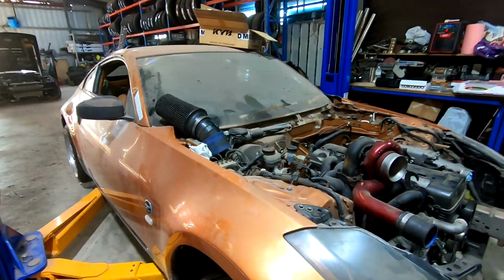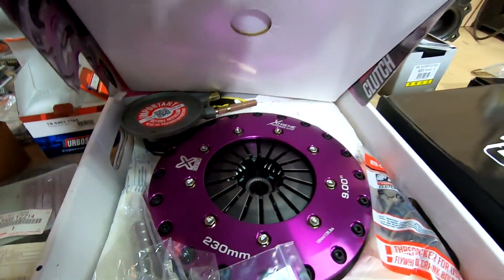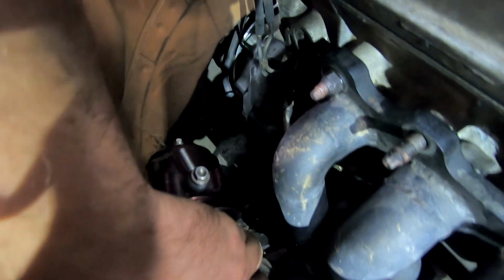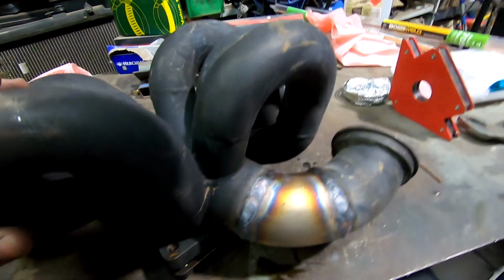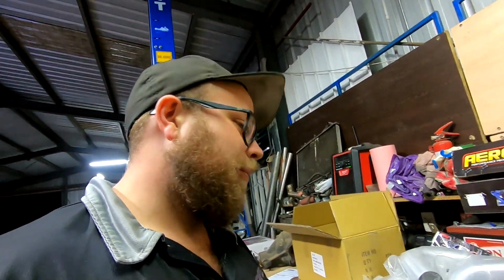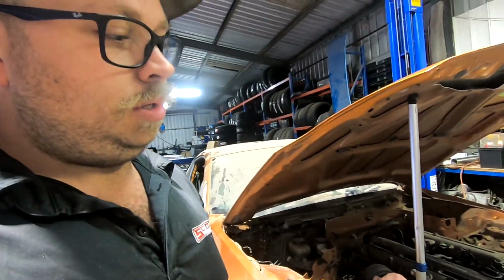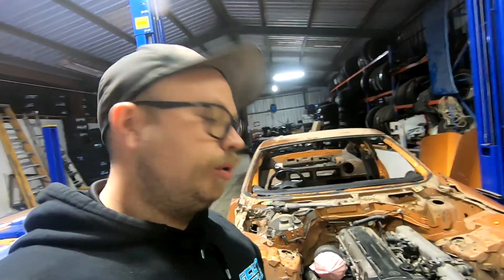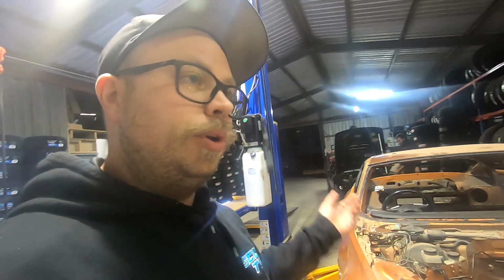Turbo install and radiator mock up - 2JZ 350Z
Mock up of the turbo and turbo manifold with the 2JZ 350z, also working out where the radiator and intercooler is going to fit.